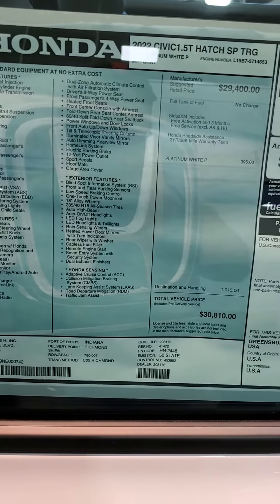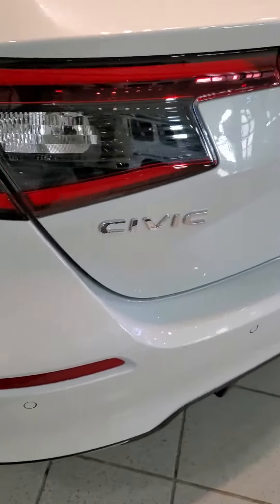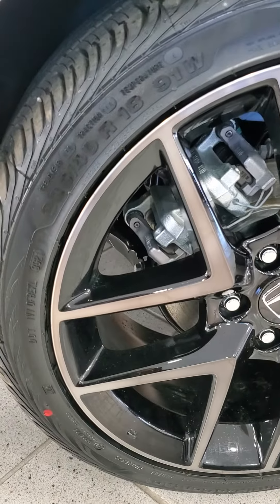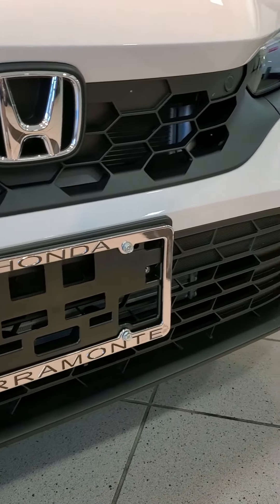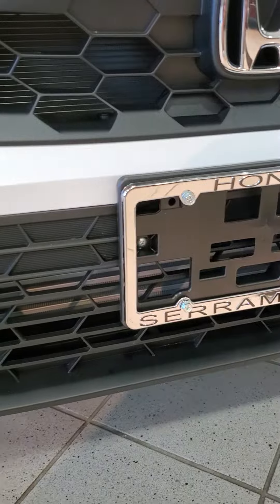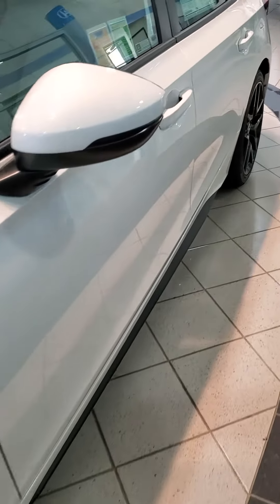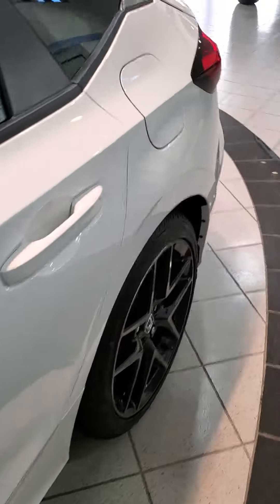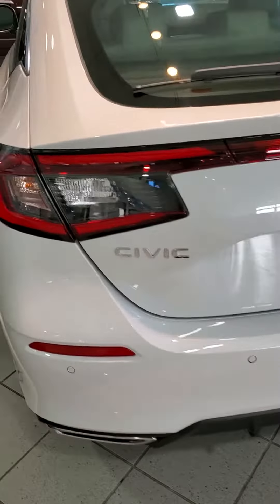Upclose and Personal: 2022 Civic Hatchback Sport Touring. Price tag:$30,810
hi guys! another car video, and it's a brand new 2022 Civic Hatchback Sport Touring. it's only one in the showroom at Serramonte Honda, Daly City. Konti lang and supply ng new Civic's kasi sa chip shortage. God bless. stay safe. Peace.